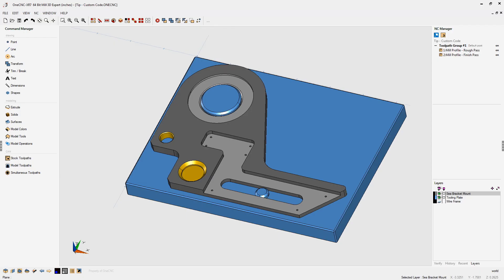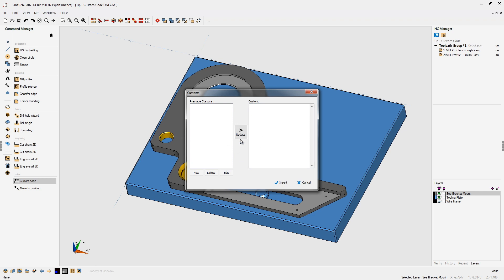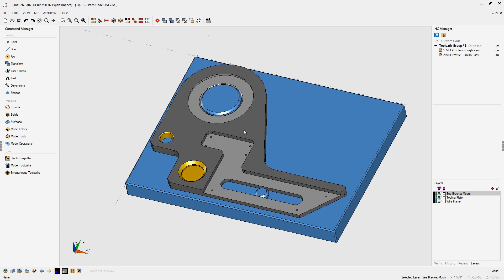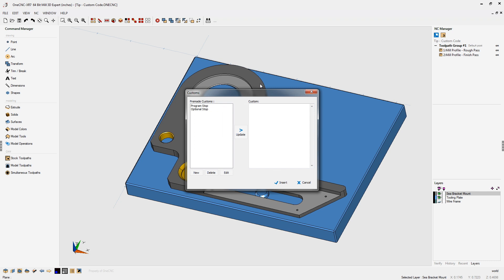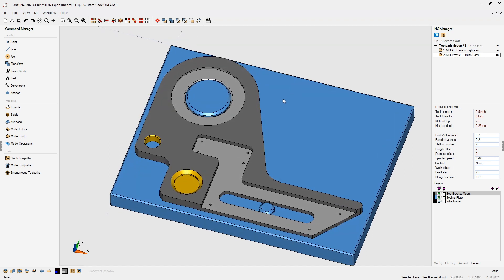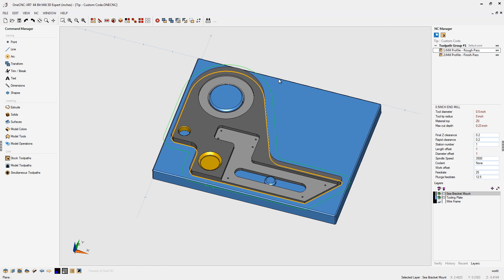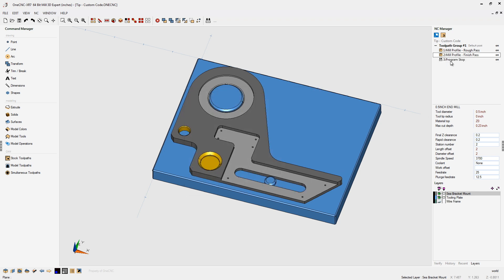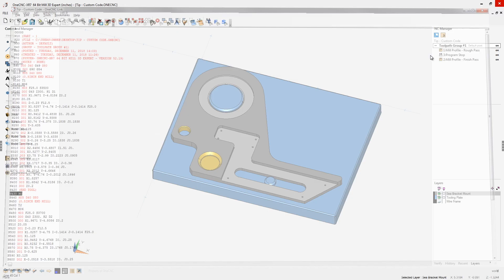OneCNC Custom Code Tip 26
This video is about OneCNC Tip 26 Custom Code. OneCNC is a full featured CAD CAM for CNC Lathe, Mill, Wire EDM and Profiling machines. Did you know that OneCNC is a standalone CAD CAM product, OneCNC has tools to design, program, simulate, edit and communicate directly to your NC machine. Using OneCNC eliminates the complications of running inside another product.